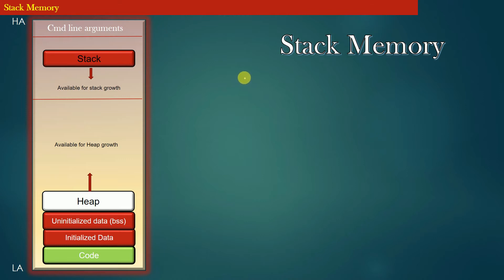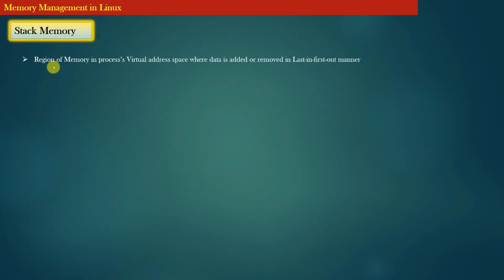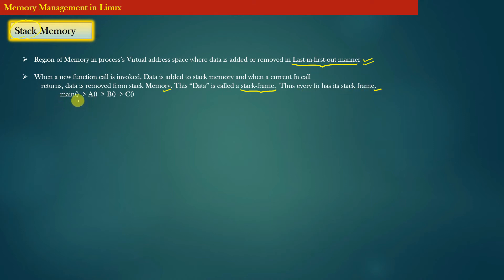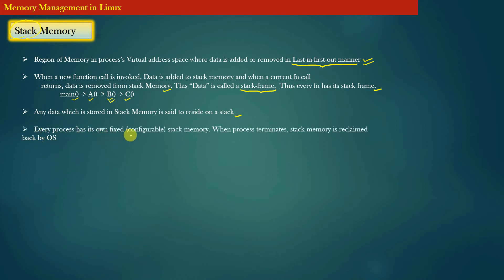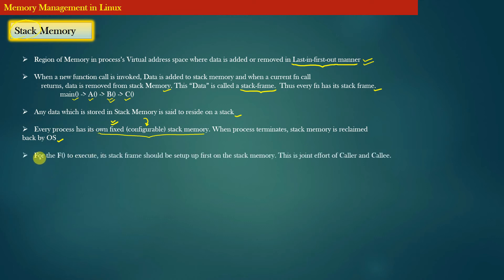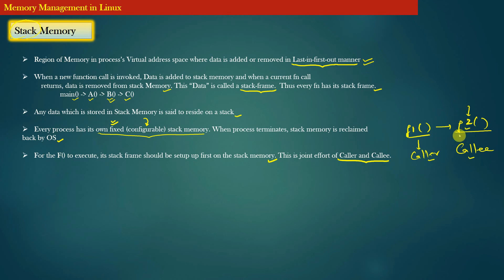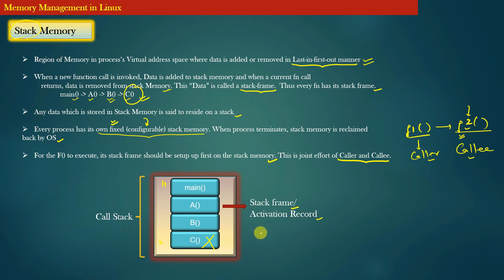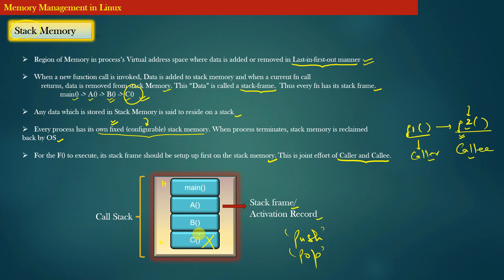Stack Memory Part1 - Stack Memory Basics || Operating Systems || Linux || Memory Management in Linux